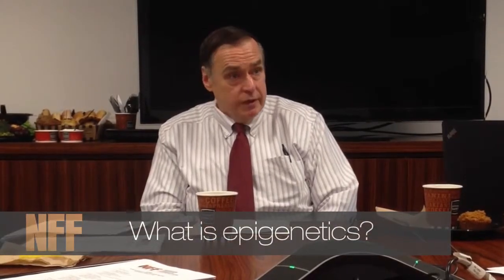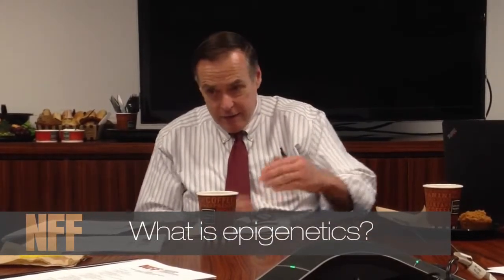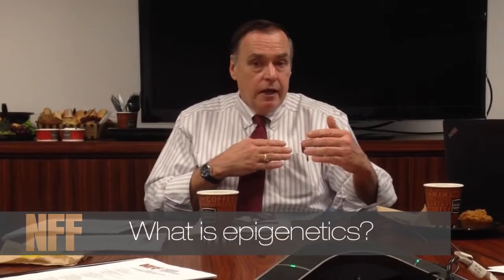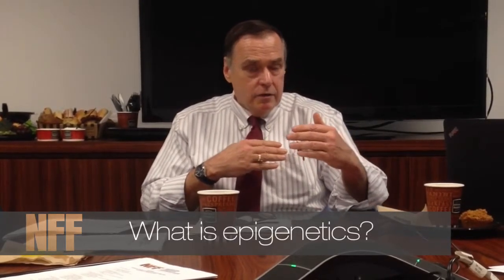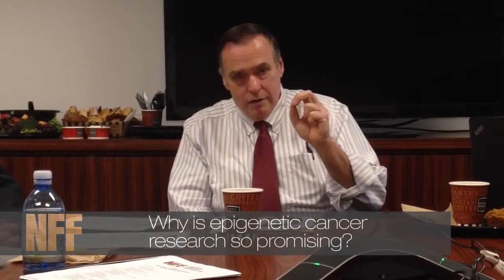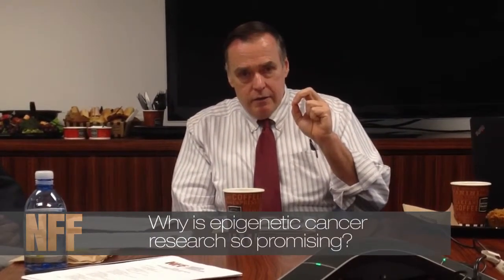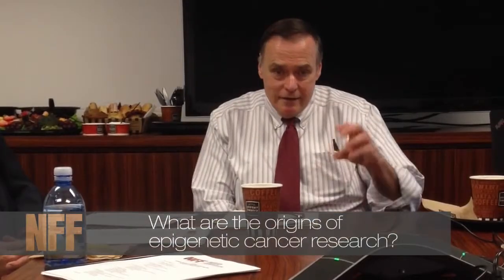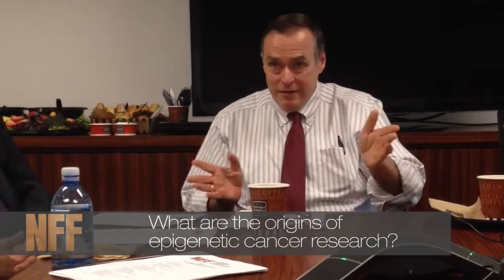NFF | Epigenetics Research with Dr. John Glaspy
Spend a few minutes with Dr. John Glaspy, professor of medicine at the Jonsson Comprehensive Cancer Center (JCCC) of the University of California, Los Angeles (UCLA) School of Medicine. Dr. Glaspy discusses Epigenetics Research.